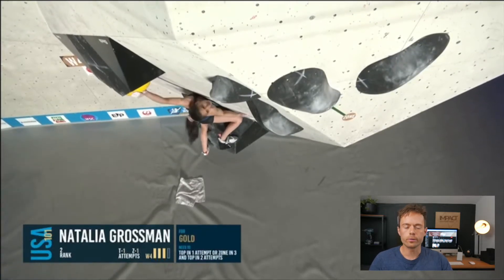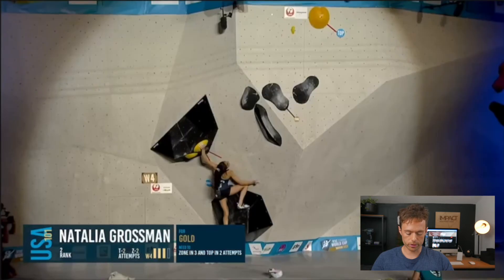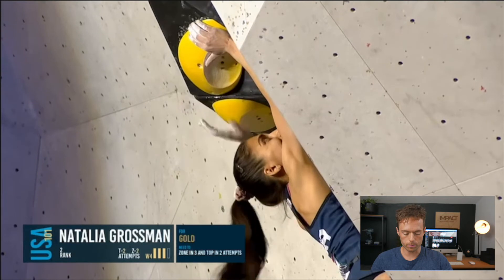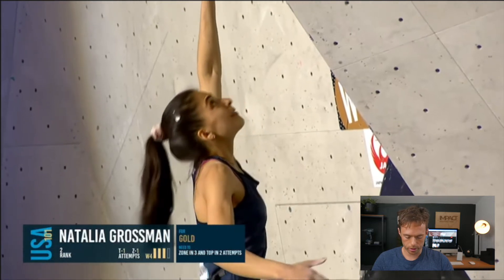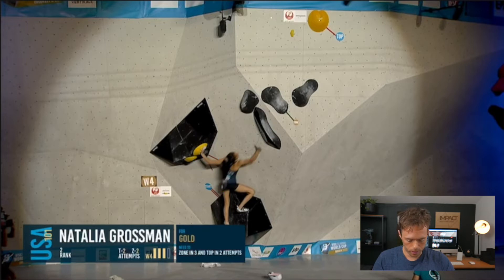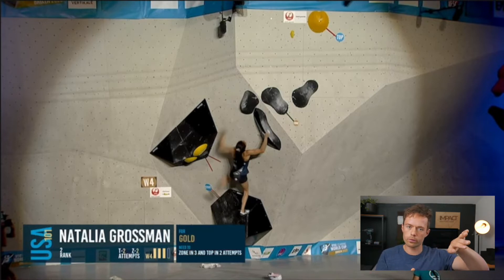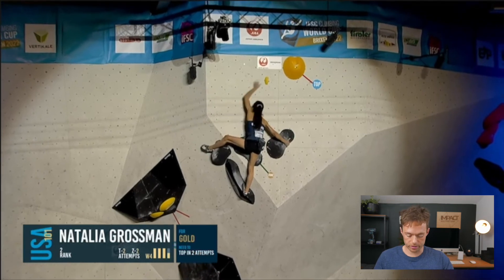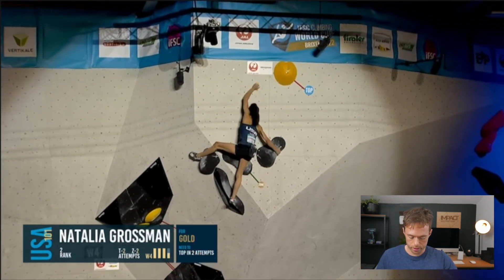Natalia Grossman is UNSTOPPABLE // Boulder Breakdown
We're diving back into another world cup boulder from this weeks amazing event in Brixen Italy. This final boulder from the Women's boulder was expertly set, with a droppable dynamic start into a slow ands static, balance and body position dependent finish. Watch to find out how the route setters created it!